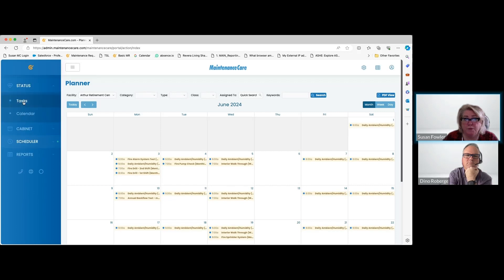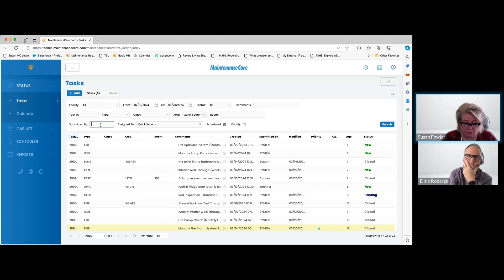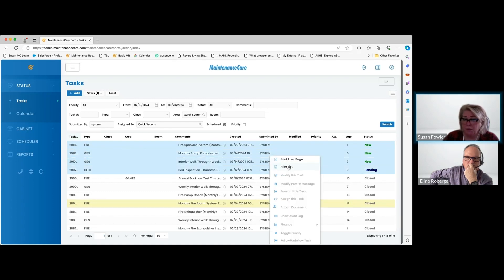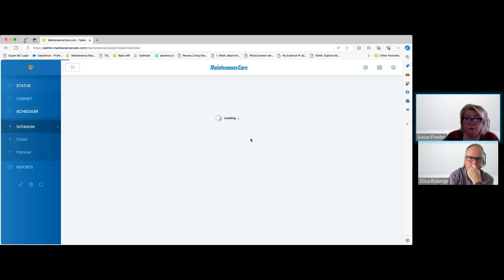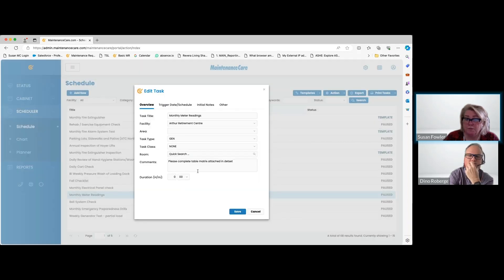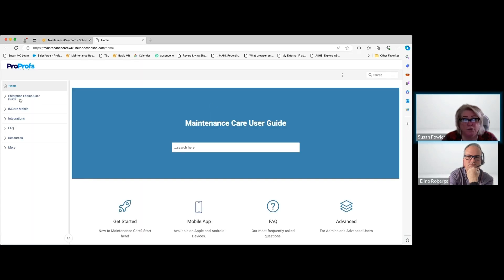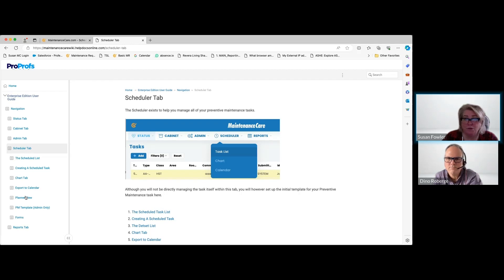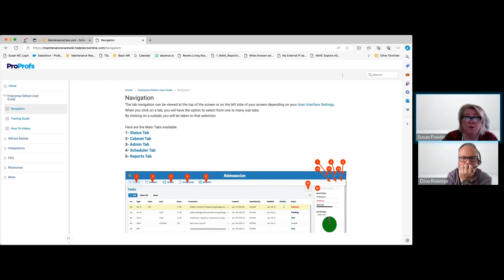Preventative Maintenance and Scheduler | Preventative Maintenance Software - Maintenance Care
Preventative Maintenance and Scheduler | Preventative Maintenance Software and CMMS - Maintenance Care
To learn more about how we can help you,

9MWG+FH Cambridge, Ontario
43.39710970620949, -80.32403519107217